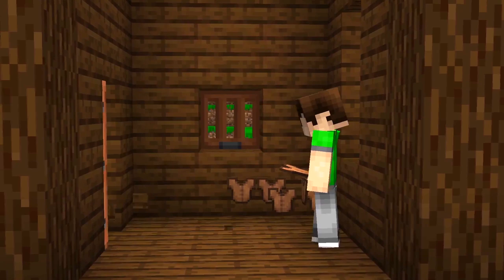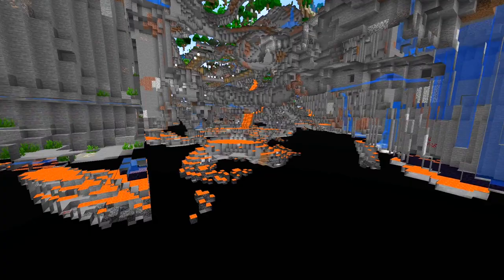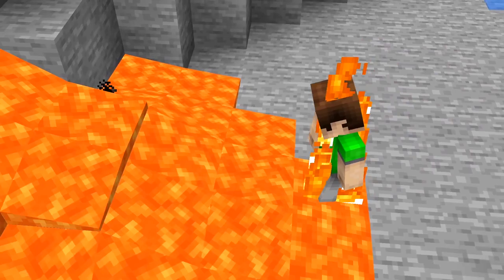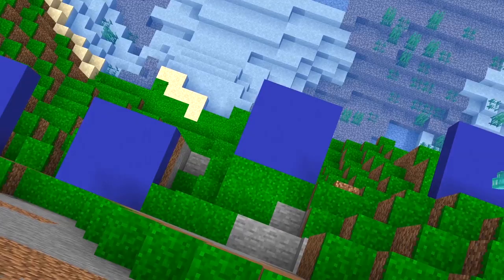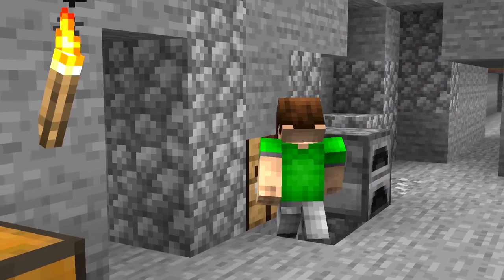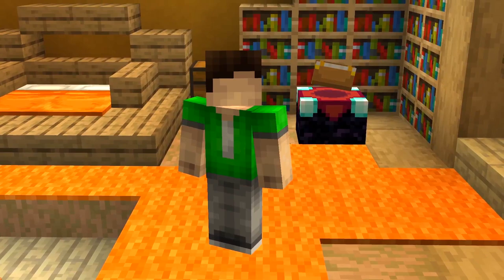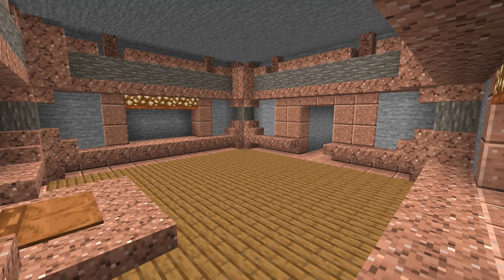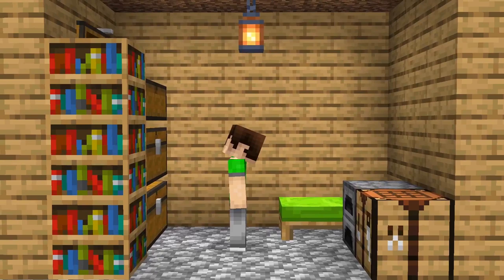10 Unexpected Secret Entrances You'll Never Find in Minecraft!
Sub shows you 10 Secret Entrances, some underground, some in the sky, and more that might be unexpected and other players and friends will never find in Minecraft 1.15 and Minecraft 1.15! These Minecraft Secret Base Entrances will definitely mess with your friends, and will keep your diamonds and chests safe and secure!